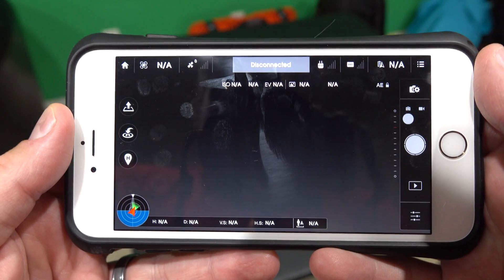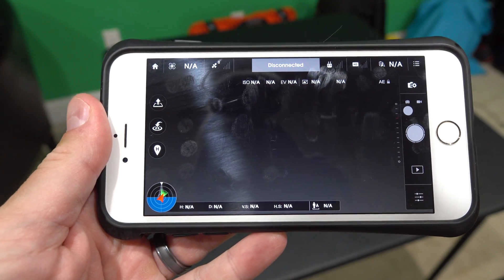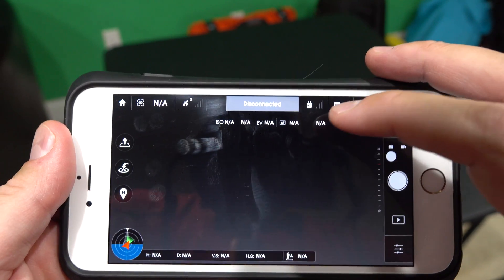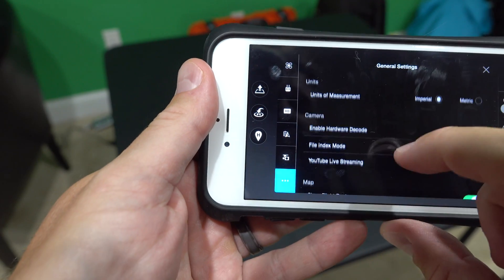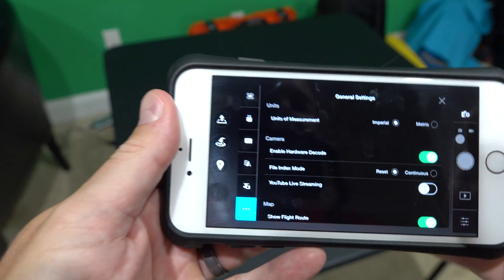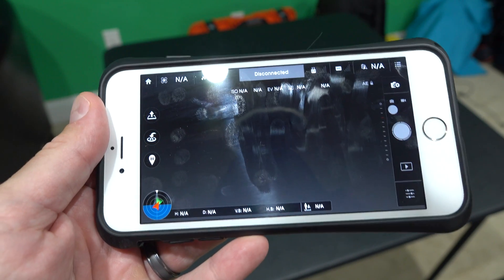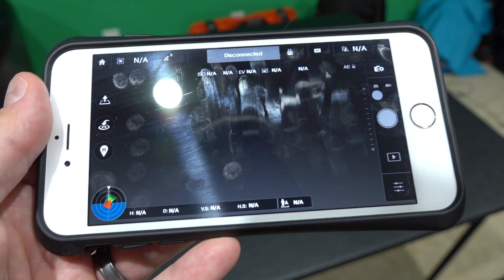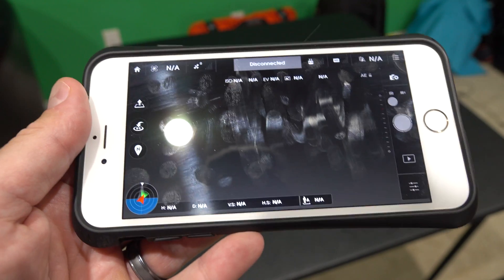DJI Phantom 3 Enable Hardware Decode Tutorial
The DJI Phantom 3 is arguably the best aerial platform for video and photo.  You can find the DJI Phantom 3, accessories and FPV gear that I use From a cost and performance perspective, the DJI Phantom 3 is next to impossible to beat.  It's an affordable and reliable aerial 4K UltraHD camera rig.  The DJI Phantom 3 Professional features 4K video but a lower-tier DJI Phantom 3 Advanced is also available that only features 1080P Full HD video.  Filmed with Sony RX10 II camera in 4K UltraHD.